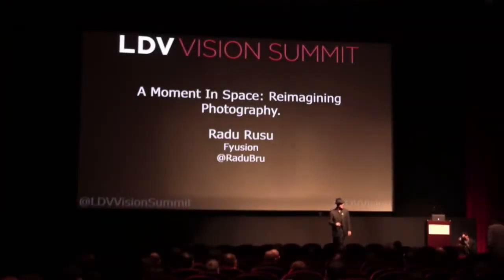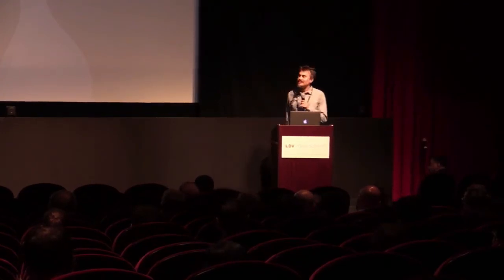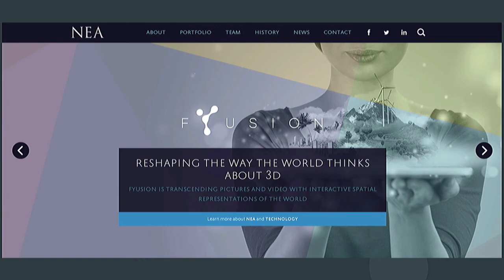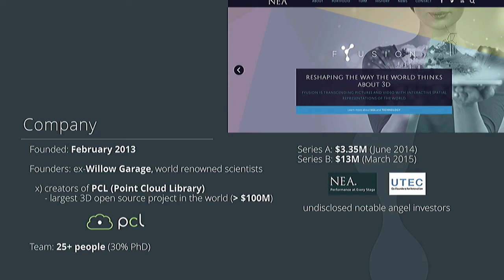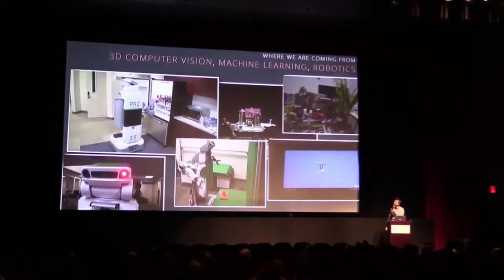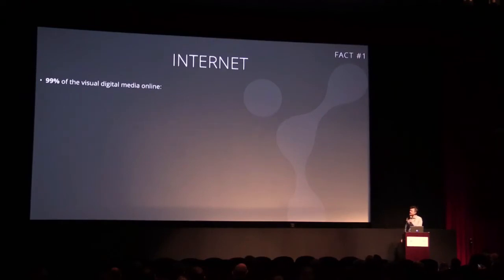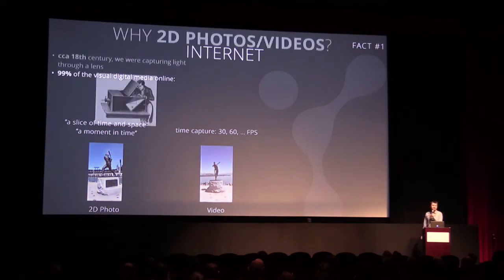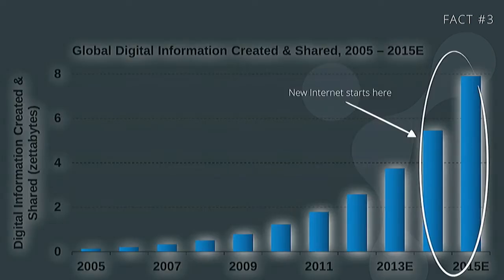Radu Rusu, Fyusion: a Moment in Space - Reimagining Photography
This keynote was a part of LDV Capital’s 2nd Annual LDV Vision Summit (May 19 & 20, 2015).

For as long as we can remember, there have been two ways to capture memories – photos and videos. Photography captures a slice of time and space, while video captures time, but what makes these formats so special? Is there room for one more?

Tune in to find out from Radu Rusu, who is the CEO and Cofounder of Fyusion, President of Open Perception, and a world-renowned expert in 3D data processing with over 10 years of experience in the field.

In 2016, Radu was named the Top 100 Most Intriguing Entrepreneurs in 2016 by Goldman Sachs, has been awarded the IEEE RAS Early Career Award in 2013 for his contributions to the field of 3D Computer Vision, and has won the Open Source Software (OSS) World Challenge in 2011 with PCL.